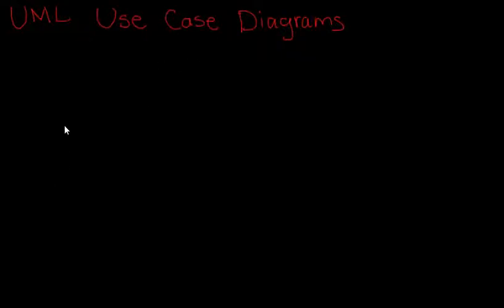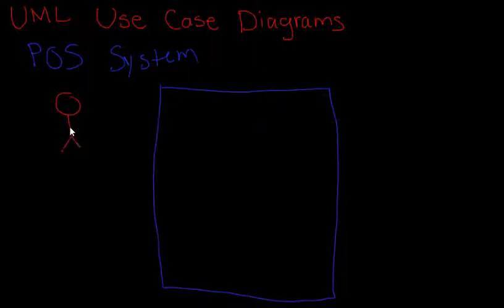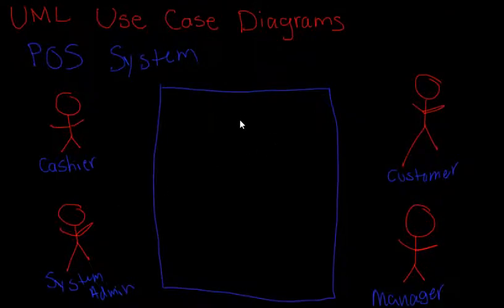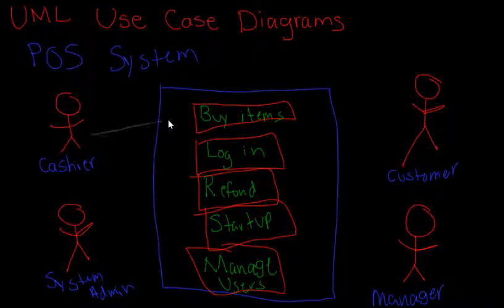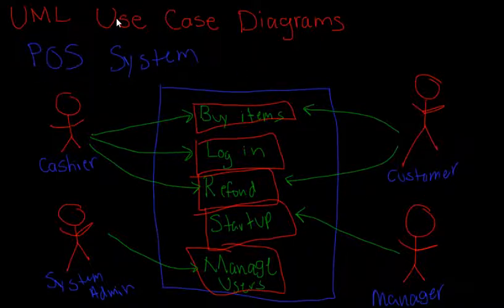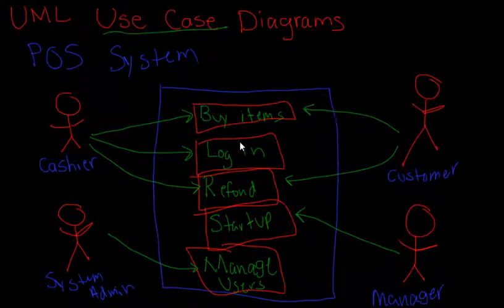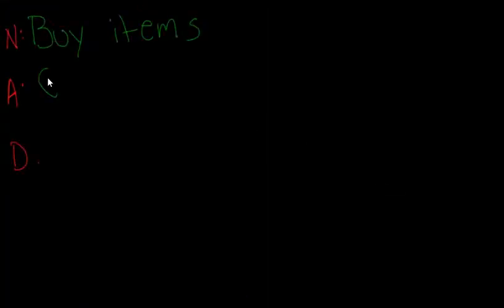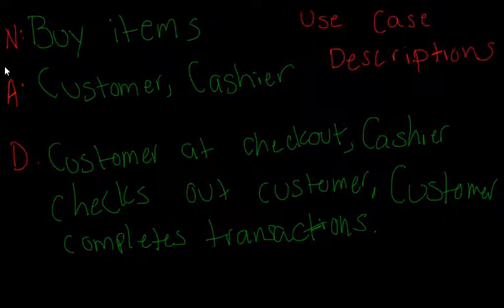Use Case Diagrams - Software Engineering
In our previous lecture we talked about software requirement validation.

In this lecture we discuss UML Use Case DIagrams in software engineering. We also show an example Use Case Diagram.